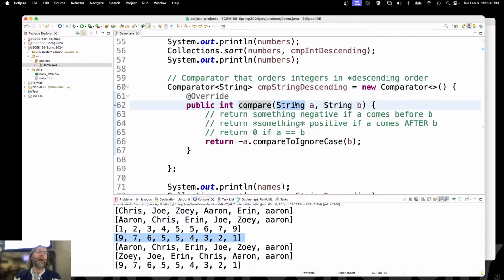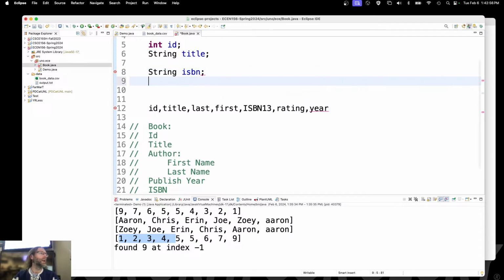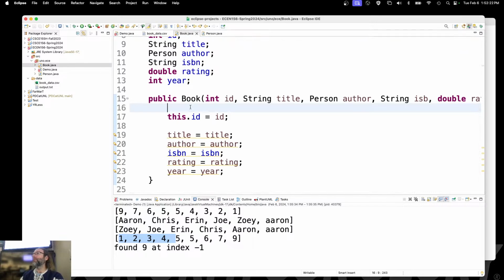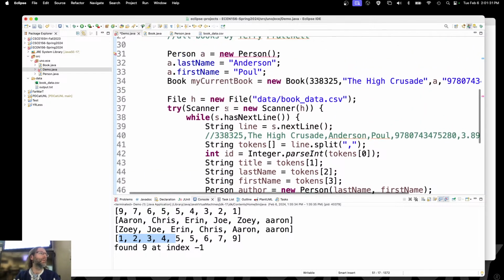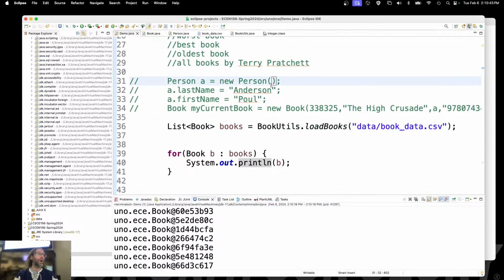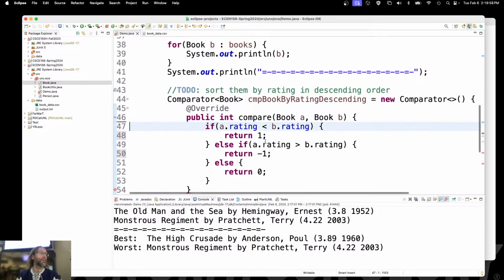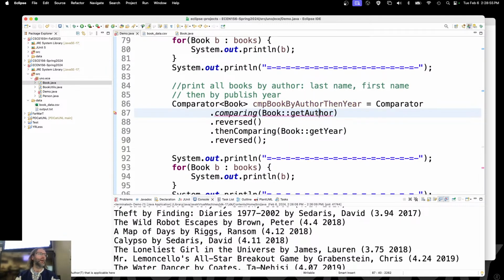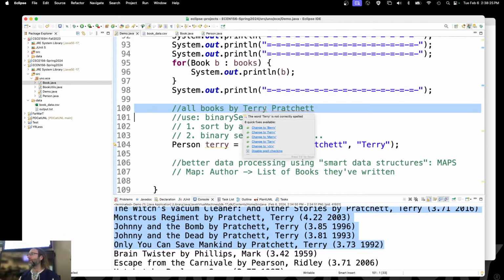1.4 - Java (2024-02-06)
We continue with Java: designing and implementing a class to represent data (book, author), then process a file and using searching and sorting techniques to process data